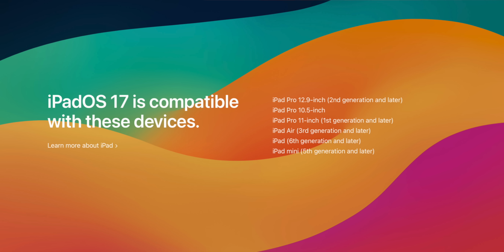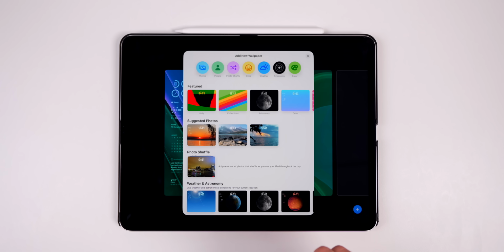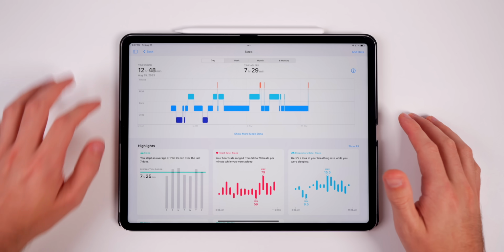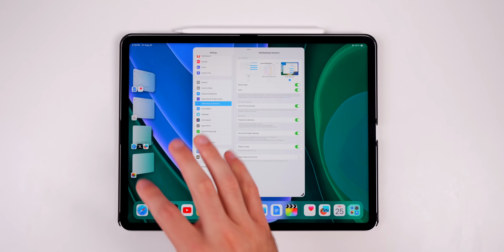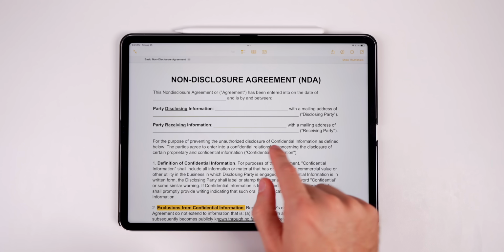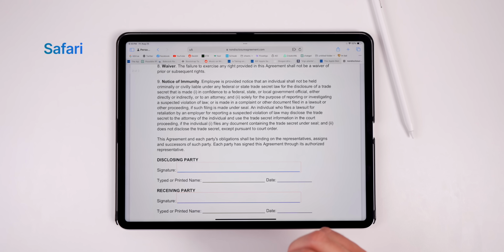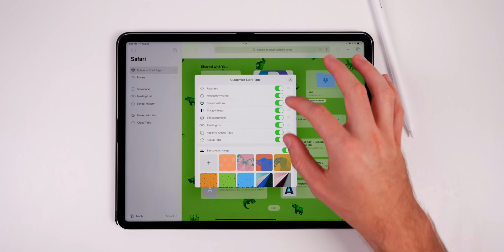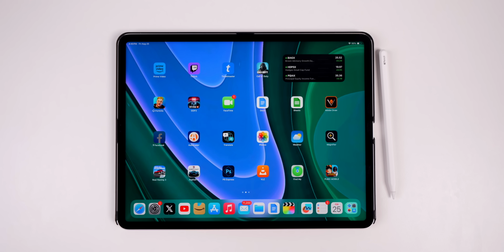iPadOS 17 Released - What's New?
iPadOS 17 Released - What's New? | All iPadOS 17 Features & Changes for iPad

Alongside iOS 17, Apple also just released iPadOS 17 for the iPad. And in this video, we are going to cover all of the new features and changes included in the update, included Lock Screen customization, stage manager improvements, Notes features, external webcam support, and much more. Enjoy!

tvOS 17 Released - What's New?:

☕️ *Find value in my free content?* A coffee would be much appreciated

*Chapters:*
0:00 iPadOS 17 is here!
0:26 Lock Screen
4:17 Home Screen
4:48 Health App
5:40 Stage Manager (major changes!)
7:38 UVC Support  (this is a big deal!)
8:23 Spotlight
8:57 Notes
11:48 Reminders
12:18 Safari
14:47 Freeform
16:16 Better External Display Support
16:37 Mail Autofill
16:54 That's all, folks